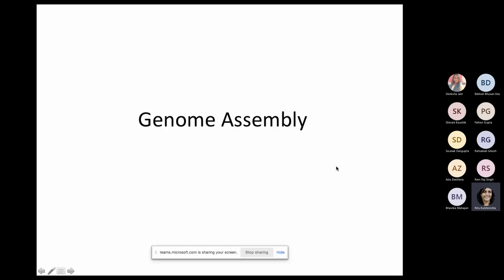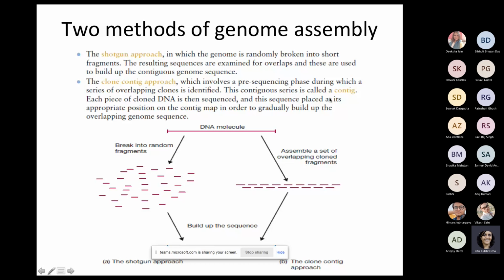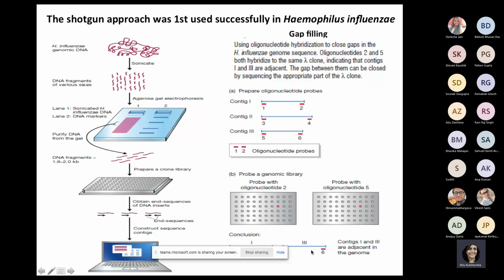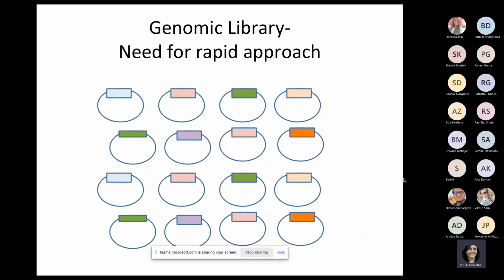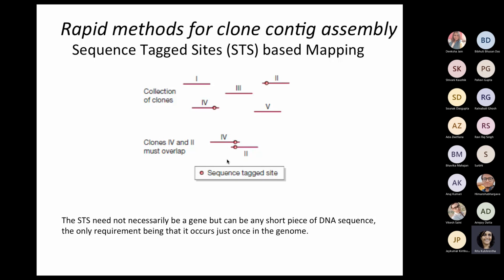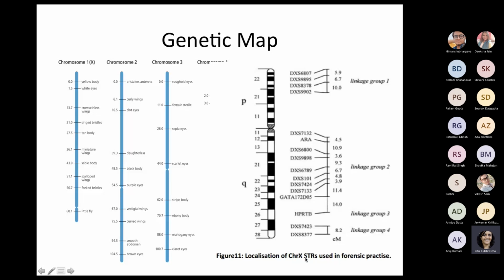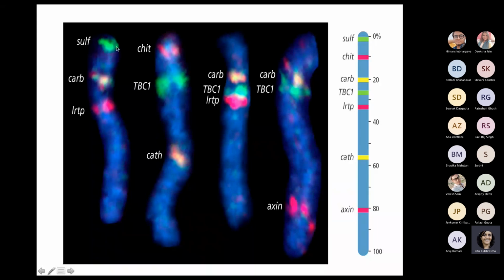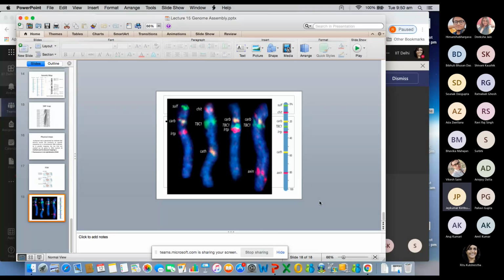Lecture#25 BBL733 Recombinant DNA Technology